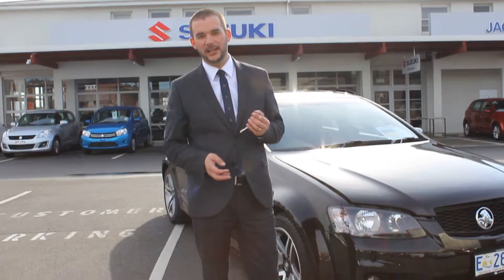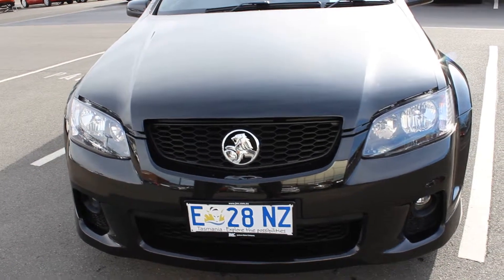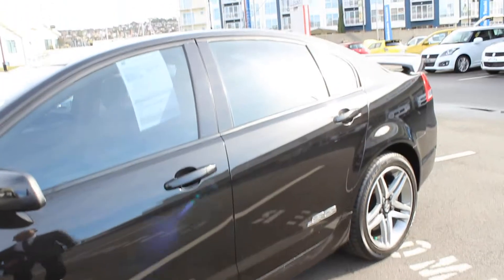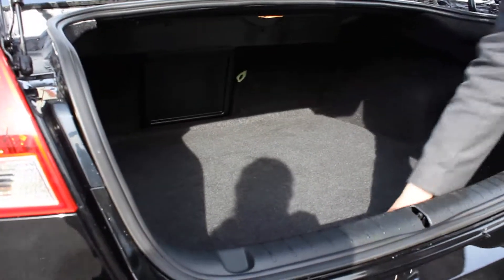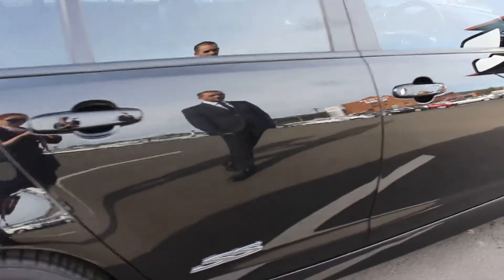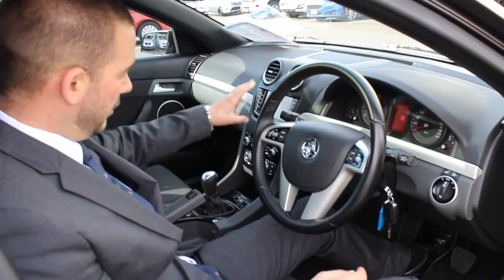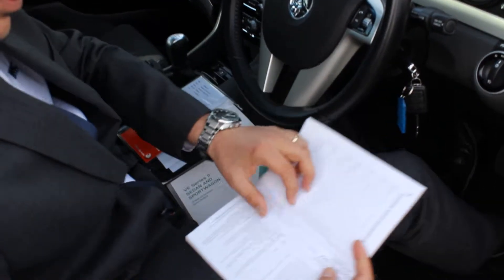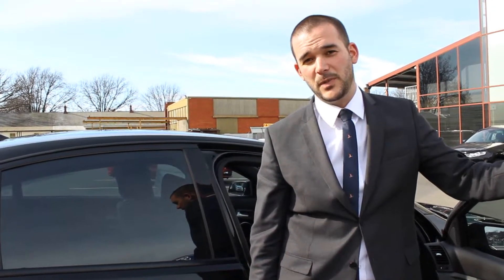Andrew- Commodore SS